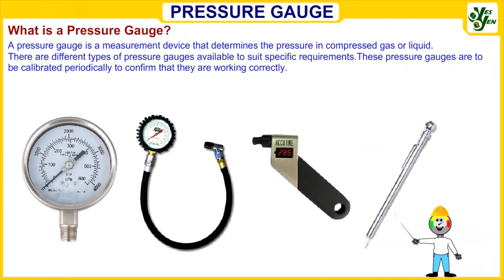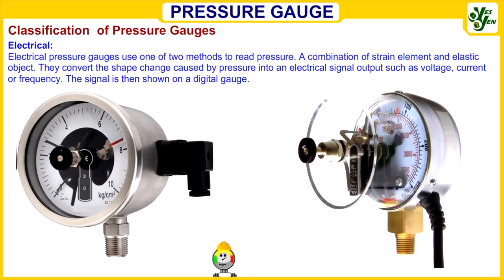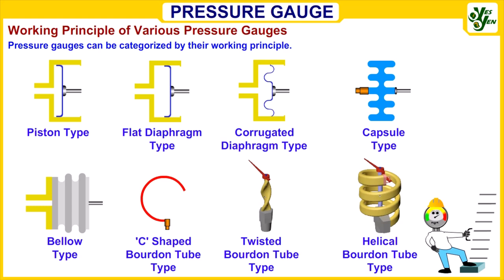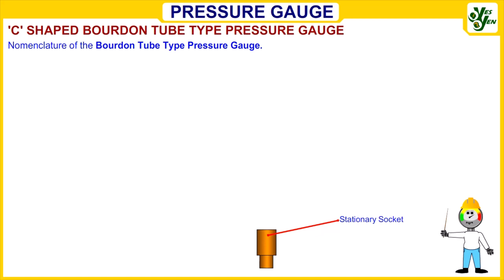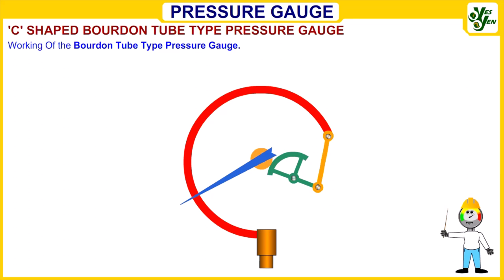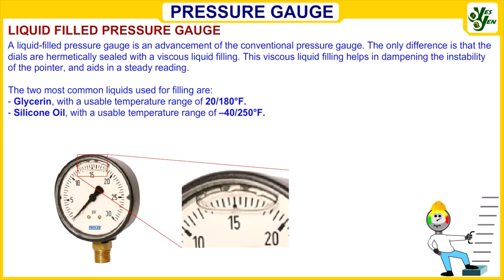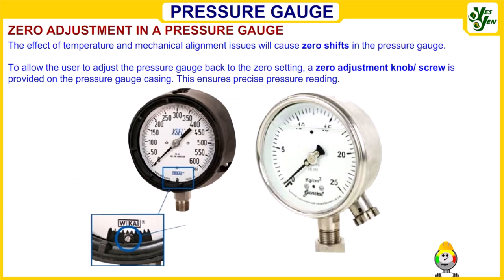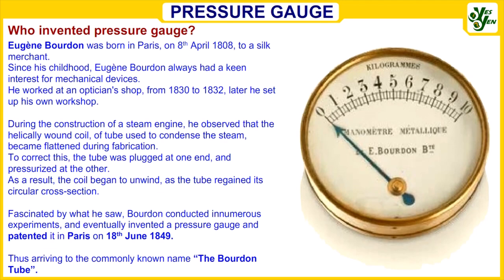Pressure Gauge - Classification and Types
A pressure gauge is a measurement device that determines the pressure in compressed gas or liquid.
There are different types of pressure gauges available to suit specific requirements.These pressure gauges are to be calibrated periodically to confirm that they are working correctly.

Liquid Column:
A liquid column pressure gauge consists of a U-shaped glass tube partially filled with a liquid such as mercury. The column rises or falls until the weight is in equilibrium with the pressure differential between the two ends of the tube. Due to practical constructional limitations, this type cannot be used for high pressure applications.

Elastic:
Elastic pressure gauges such as Bourdon Gauges are constructed using the principle that various elements will become elastically deformed when under pressure.

Electrical:
Electrical pressure gauges use one of two methods to read pressure. A combination of strain element and elastic object. They convert the shape change caused by pressure into an electrical signal output such as voltage, current or frequency. The signal is then shown on a digital gauge.

Piston:
Piston pressure gauges work on the principle of counterbalancing the pressure with a spring. In general these gauge are used for measuring tire pressure.

Working Principle of Various Pressure Gauges:
Pressure gauges can be categorized by their working principle.
PISTON TYPE
FLAT DIAPHRAGM TYPE
CORRUGATED DIAPHRAGM TYPE
CAPSULE TYPE
BELLOW TYPE
'C' SHAPED BOURDON TUBE TYPE
TWISTED BOURDON TUBE TYPE
HELICAL BOURDON TUBE TYPE

The Bourdon Tube Type Pressure Gauge, is the most adaptable kind of pressure gauge, that has been used all over the world, in many petrochemicals, and process industries.
If the working fluid is corrosive, a diaphragm fitting is added to the pressure gauge as shown.
This ensures that the bourdon tube or the socket in the pressure gauge does not get affected.

A liquid-filled pressure gauge is an advancement of the conventional pressure gauge. The only difference is that the dials are hermetically sealed with a viscous liquid filling. This viscous liquid filling helps in dampening the instability of the pointer, and aids in a steady reading.

The two most common liquids used for filling are:
- Glycerin, with a usable temperature range of 20/180°F.
- Silicone Oil, with a usable temperature range of –40/250°F.

Advantages of Liquid filled pressure gauges over conventional pressure gauges:

- The internal fluid, guards the gauge components, against severe temperature instabilities and vibrations, which are the key factors, in the failure of conventional gauges.

- Liquid filled gauges, have extended lives than conventional gauges, because of their viscous fluid-filled into them.

- The liquid-filled pressure gauges, are constructed to work in rugged conditions.

- They are commonly used in extremely corrosive chemical processes, such as petrochemical refining.

- In conventional gauges, condensate build-up, results in visibility issues.
  This can be a critical error in high-humidity working atmospheres, which can cause undesirable accidents.

The effect of temperature and mechanical alignment issues will cause zero shifts in the pressure gauge.

To allow the user to adjust the pressure gauge back to the zero setting, a zero adjustment knob/ screw is provided on the pressure gauge casing. This ensures precise pressure reading.